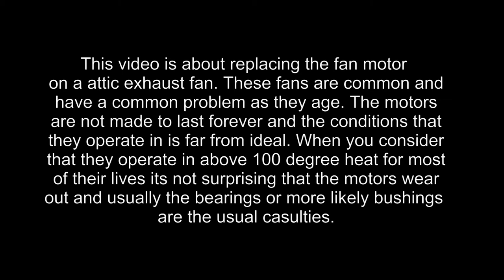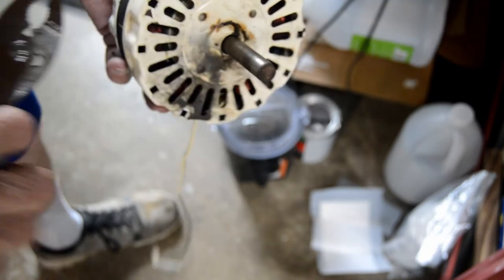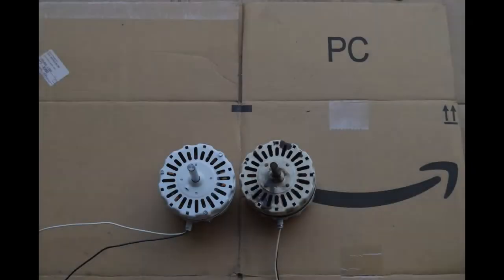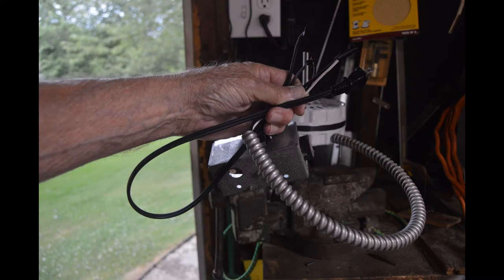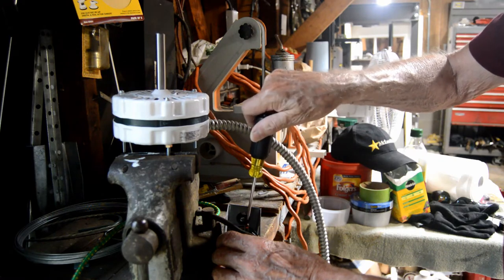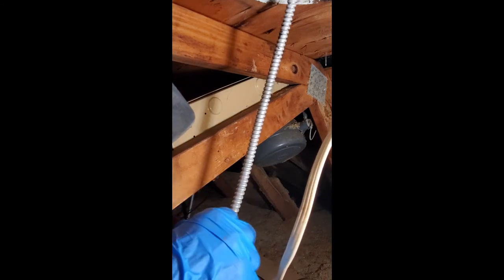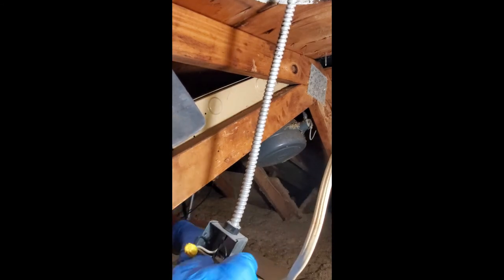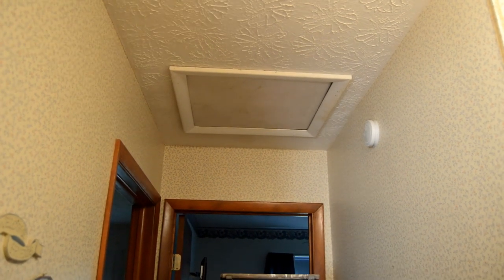Replacing A Worn Out Attic Fan Motor With A New One In A Very Restricted Work Space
This video shows the inspection and replacement of a fan motor used in an attic exhaust fan. This was not a particularity difficult job but it was complicated by the very restricted space that there was to work in.
Since this attic space does not have the height to stand up in I found that I needed to work off of a ladder and lean over the trusses to get this done and that made it an uncomfortable task.

While recording this video I made an error while re-configuring the original motor wiring. This was not required for the motor replacement but I wanted to add a ground that had not been installed in the original installation. The error could have easily have been edited out but, since it did not cause any issue with the finished job, I left that in for education purposes.

This job does require working with electric circuits so be sure to take the necessary safety precautions. Hopefully you can do better at that than I did here. I am not a licensed electrician or other trade professional and am not attempting to dispense professional advice. I am simply an avid DIY'er and these videos show my experiences.